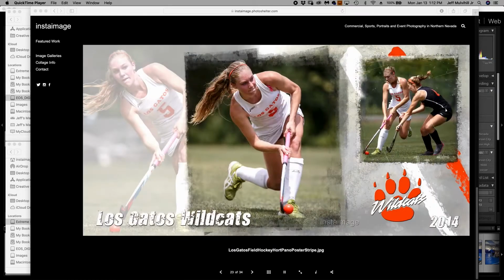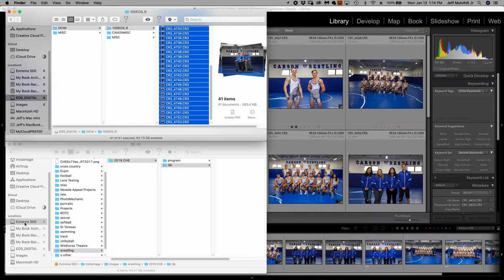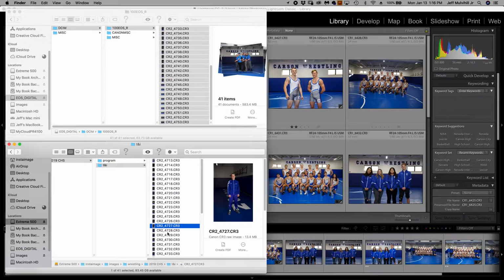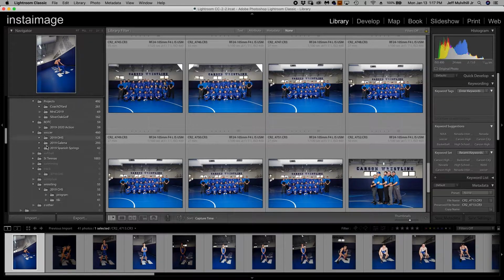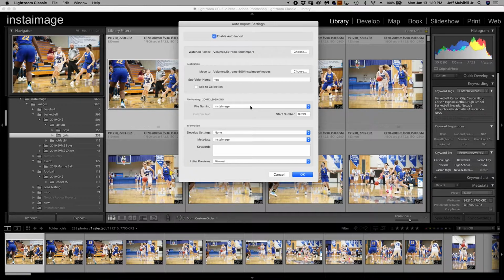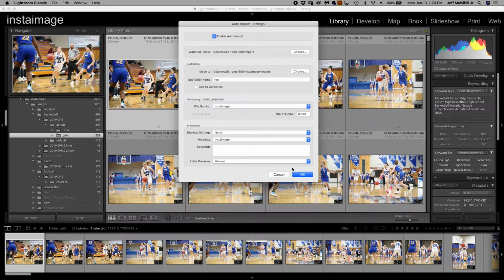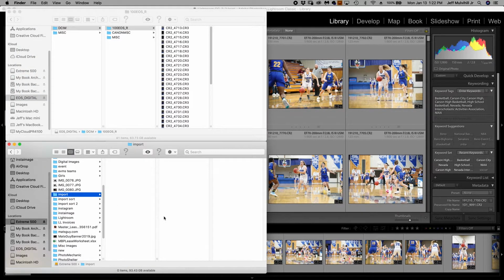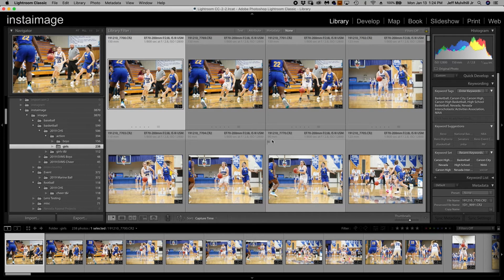Adobe Lightroom Classic Workflow Video, File Naming Conventions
I've been using this technique since January 2003 when instaimage was started but when Adobe Lightroom, now Lightroom Classic came into existence in January 2006 I moved over to using these helpful features in Auto Import Settings. I highly recommend using the naming convention I adopted, check it out and hopefully you'll agree!

Here are links to the series...